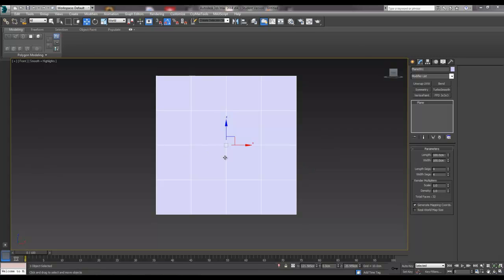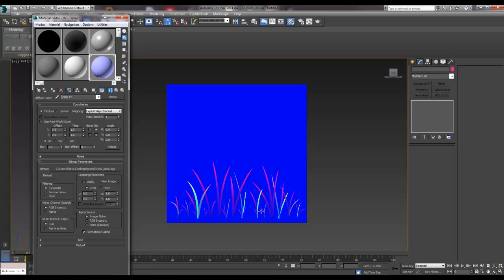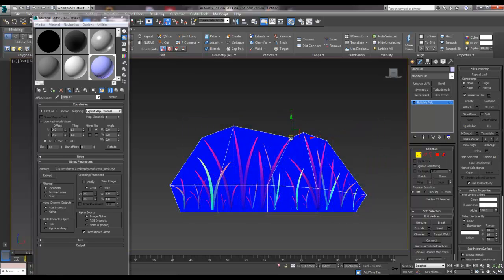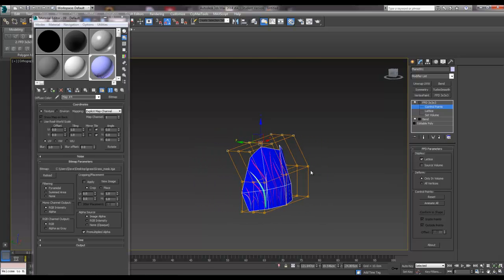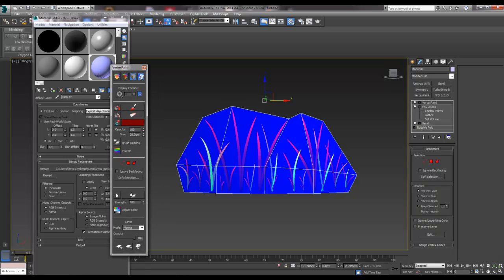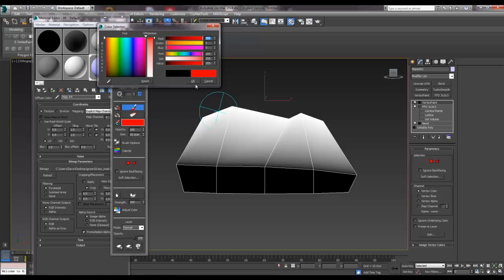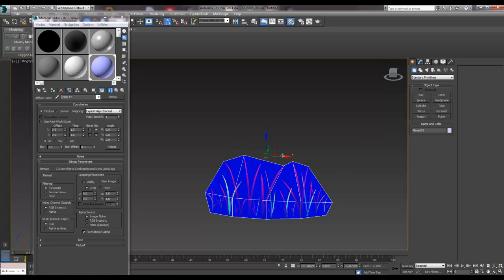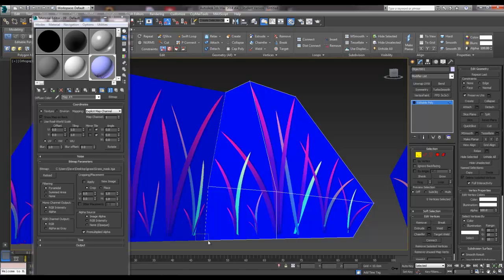Unreal 4 Foliage: Part 03 Making Grass Planes (3DsMax)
Making the geometry that will carry the grass texture in 3DsMax